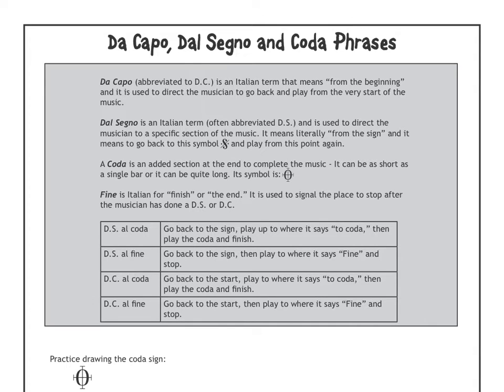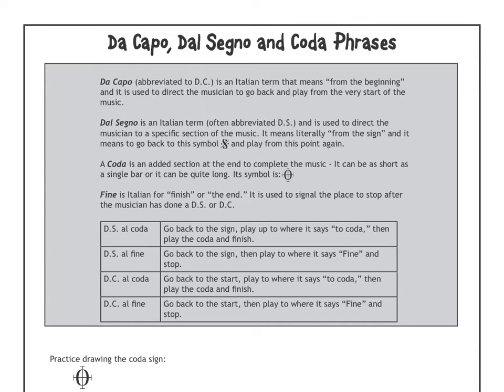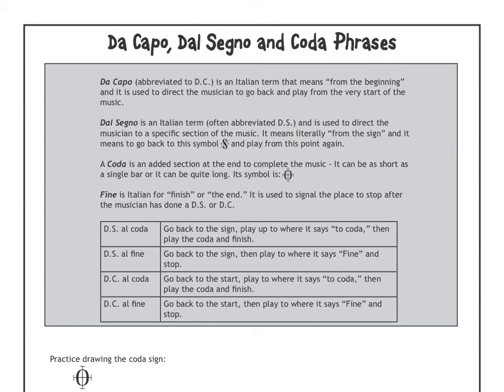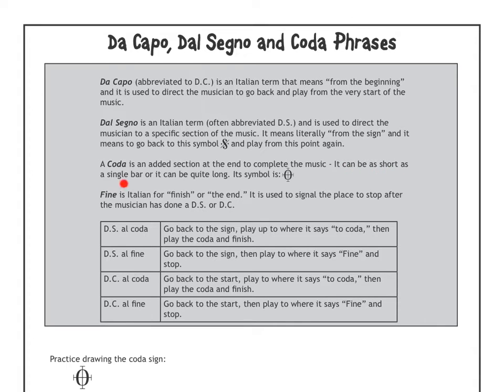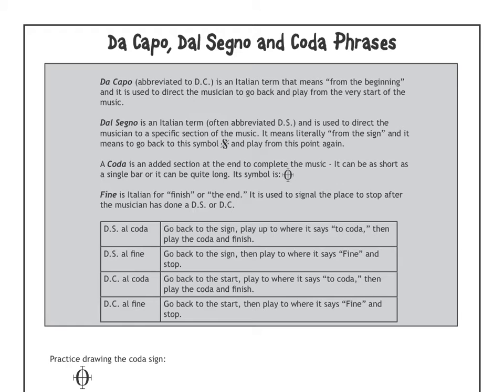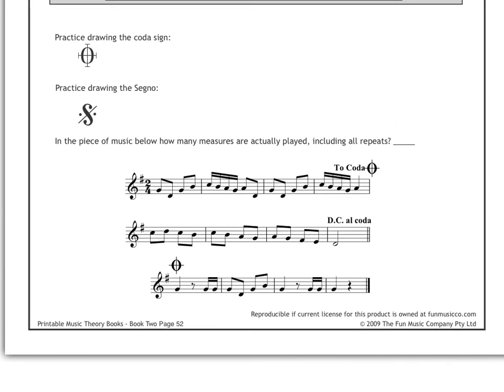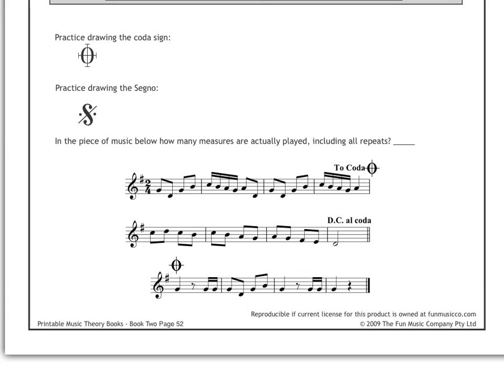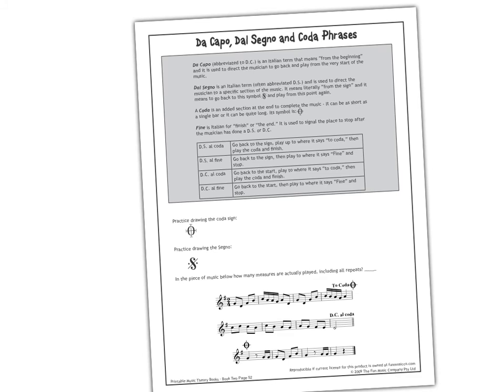Theory Lv2 pg52: Da Capo, Dal Segno, Coda